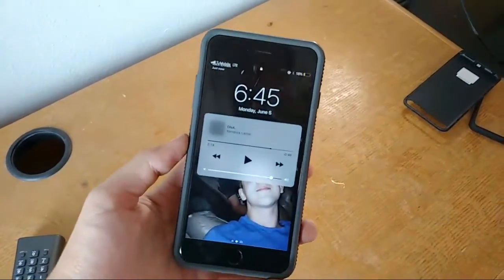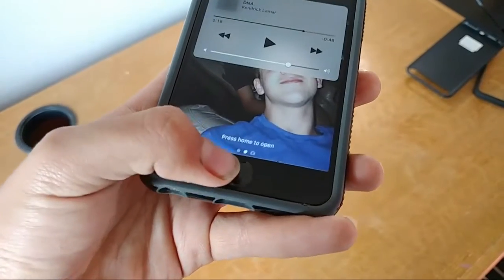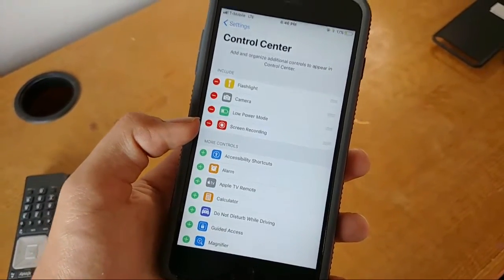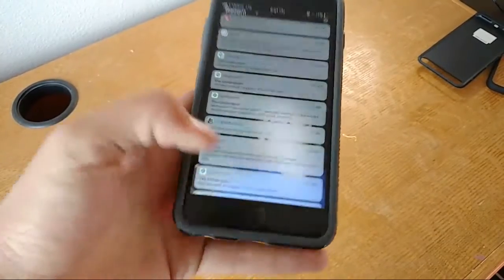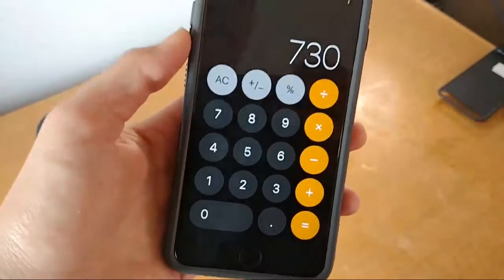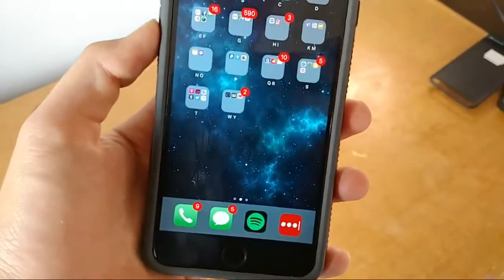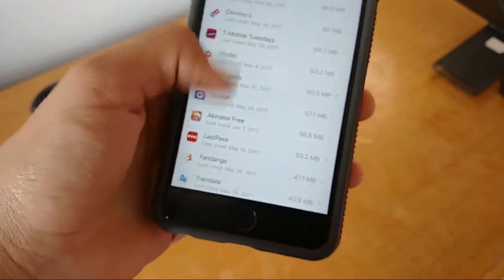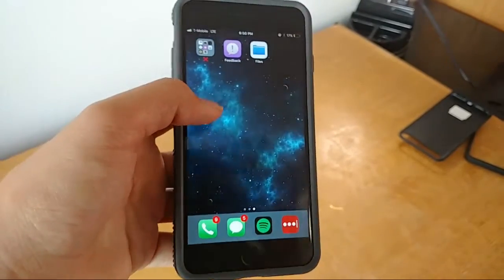Checking Out iOS 11 Live!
MORE INFO AND SUMMARY!: iOS 11 is coming to the following devices: iPhone 5S And newer, iPad Air 1,2, Both Pros, new 2017 iPad, and iPad Mini 3 & 4. Also iPod Touch sixth generation.
All iPhones will run faster with Metal 2 bringing GPU enhancements.
Photos API makes photos half as big in terms of storage space.
Lots of apps have been redesigned such as the App store, calculator app, etc.
Control center is redesigned with much more customization, including a new screen recording button.
Animations and fonts have been tweaked.
iMessage apps have their own bar in iMessage conversations. Apps in the status bar have no title.
Theirs now a file manager.
Safari is much faster.
Their's a new video player.
Some apps have new icons.
Siri is smarter and sounds much more human/natural.
Settings will suggest ways to save battery, improve performance, and save more space.
3D Touch can do a lot more, so RIP to iPhone 5S and 6 owners.
New multitasking screen.
Screenshots get put in corner of phone and can be opened in photos or dismissed via a swipe.
Stock keyboard can be shifted towards the left or right side of the screen for ease of use with one hand.
iOS 11 is different on iPhone then on iPad, this was obviously done on an iPhone, but the iPad version has a new dock and multitasking screen.